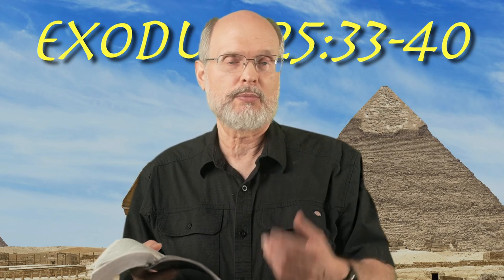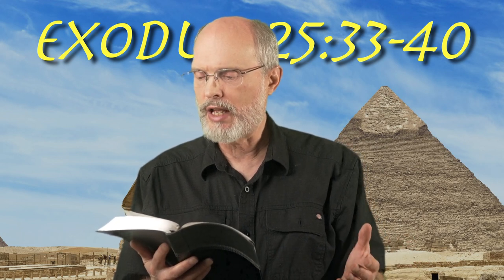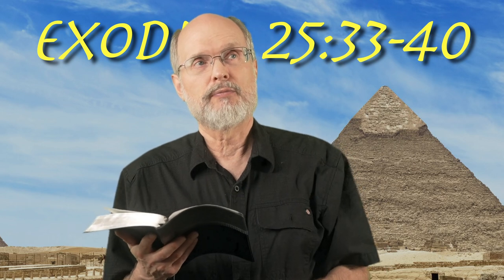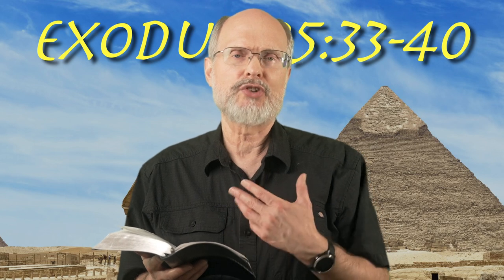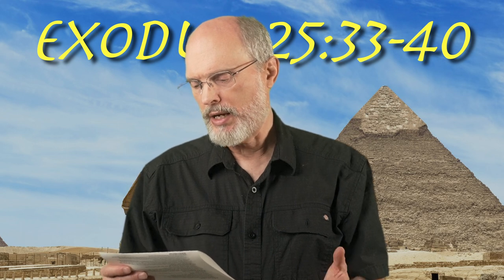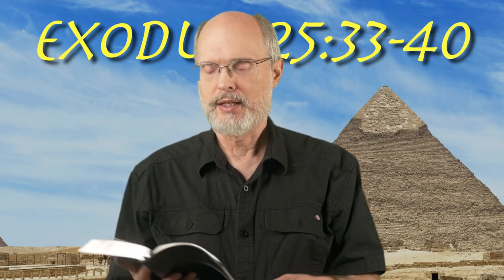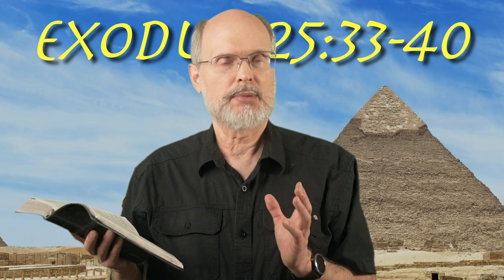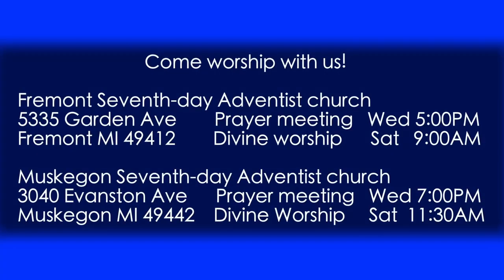Exodus 25:33-40 God Dwells with His People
More on the seven-branched lampstand standing in the holy place of the sanctuary...